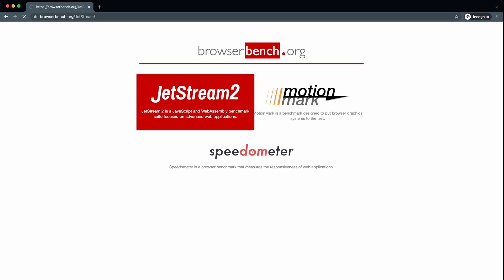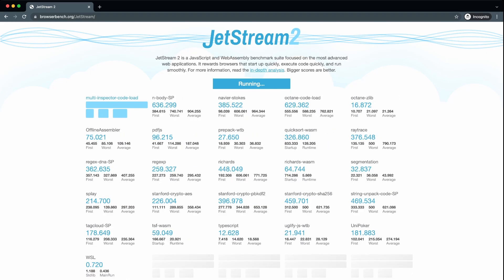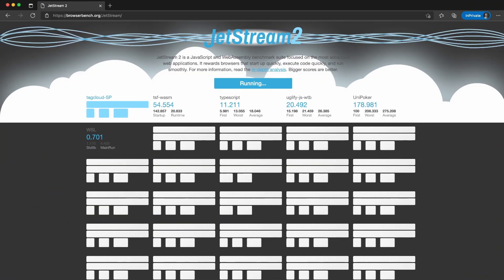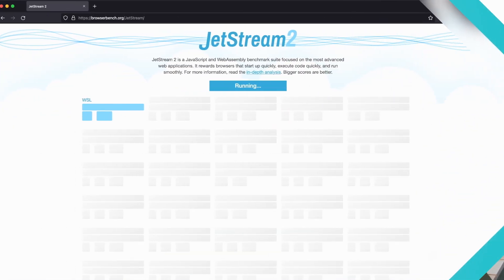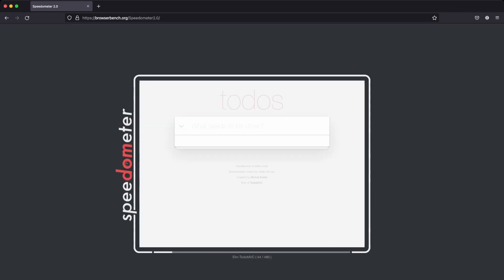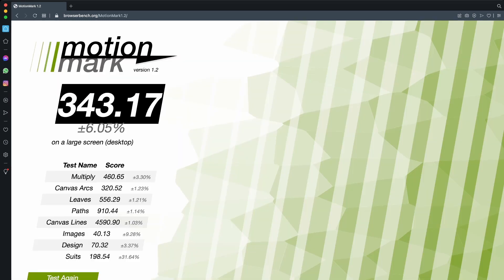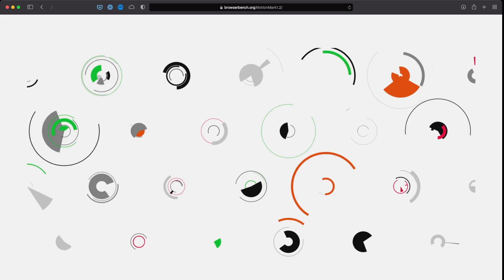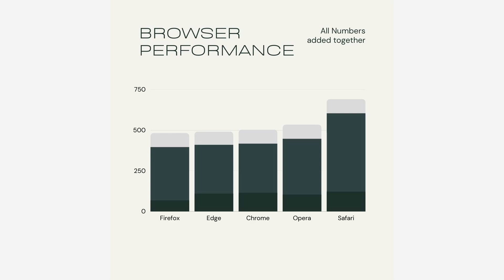Fastest web browser on mac - big browser test - I found the fastest browser.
I did a big browser test of the 5 top browsers on Mac OS, and the results surprised me! I tested Google Chrome, Safari, Firefox, Microsoft Edge and Opera and i found the fastest browser. In the test i checked the speed of advanced web applications, graphics performance, and regular JavaScript DOM speed.

Soon i will repeat the test on a M1 Mac and that test will be part of a series of tests i do on my new M1 Pro Macbook Pro.

There is a general concern that Chrome makes Macs sluggish and slow, even when Chrome isn't running.

Chapters:
00:00 - Intro
02:45 - Google Chrome
03:34 - Microsoft Edge
04:00 - Firefox
04:30 - Opera
04:56 - Safari
05:29 - Test results
05:53 - Which one is best?